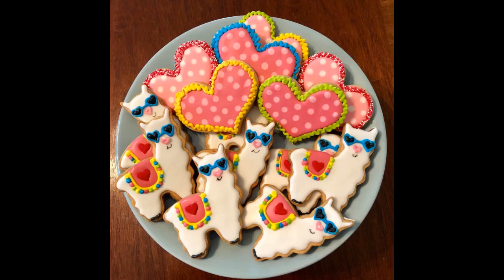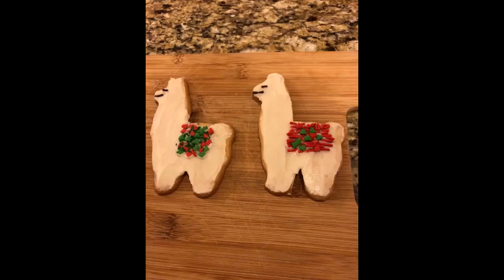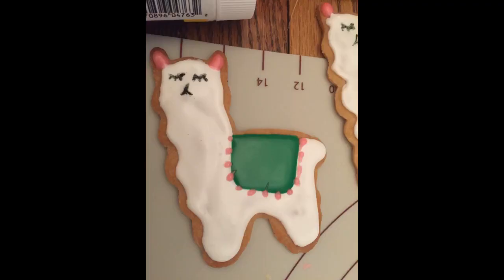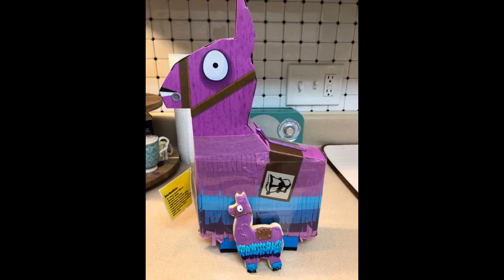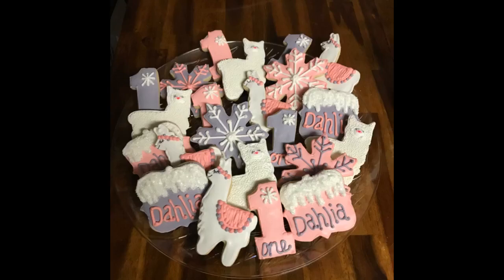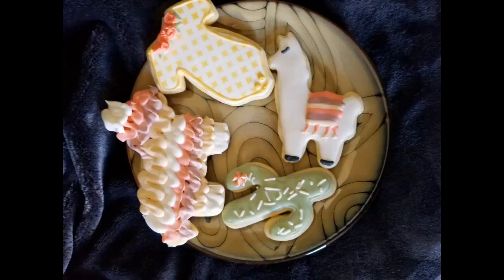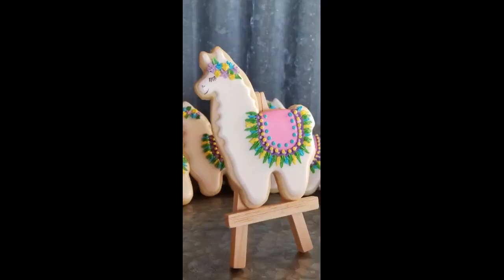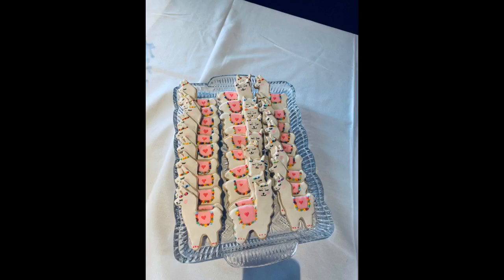Ann Clark Cookie | Cutters 2-Piece Llama Alpaca | Cookie Cutter Set with Recipe Booklet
Worked like a charm for sugar cookies. My only complaint is the llama cookies were more aggressive than the alpaca cookies and fought back.
Easy to use, nice size, and durable.
Great Cookie Cutter just as described. Works great
Perfect for my cookie orders!
These were perfect for my grandson who is a big fan of a certain Llama
Good quality, easy to use and they’re made in the USA! I have a lot of cookie cutters and Ann Clark’s are the ones I reach for first.